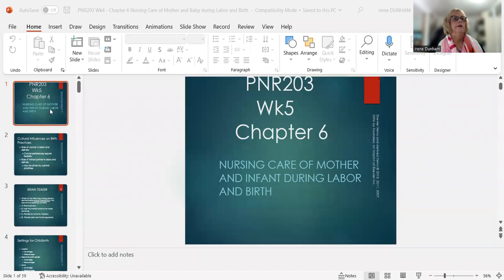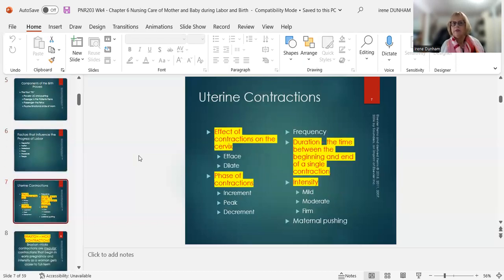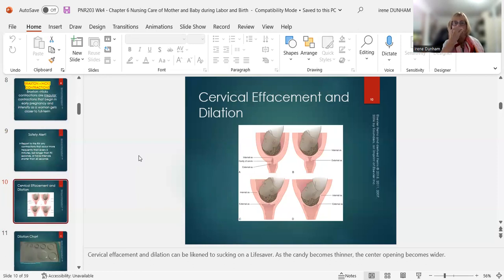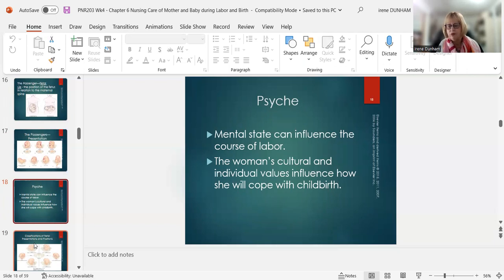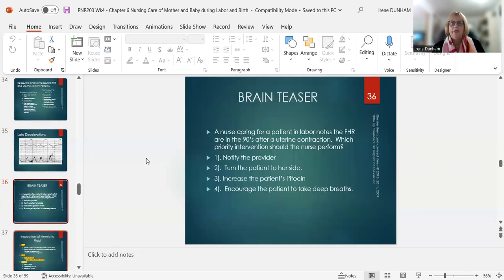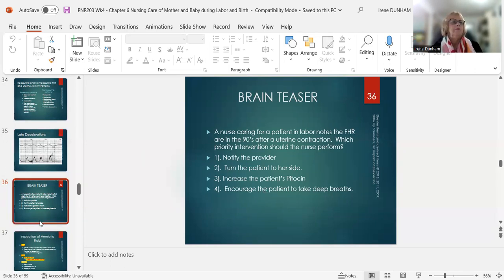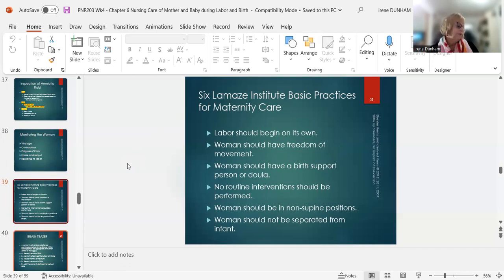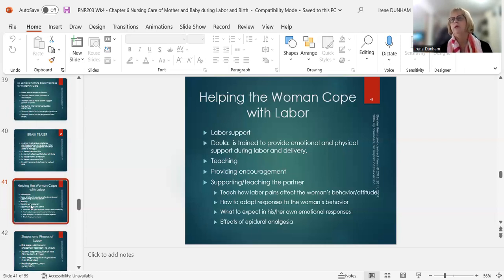Chapter 6 Review Lecture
Chapter 6 Nursing Care of Mother and Infant during Labor and Birth